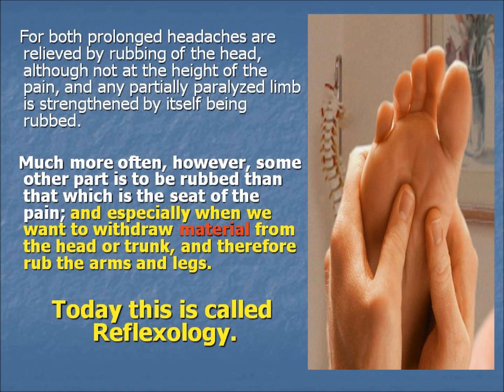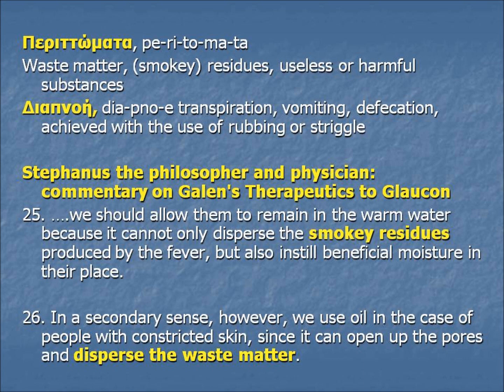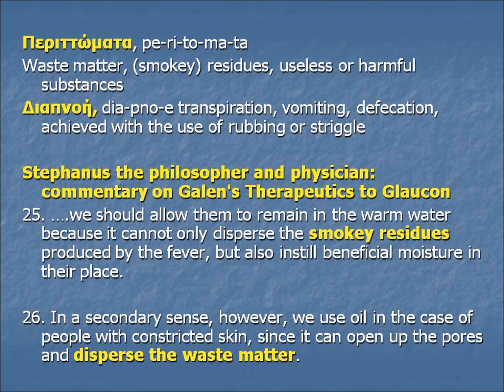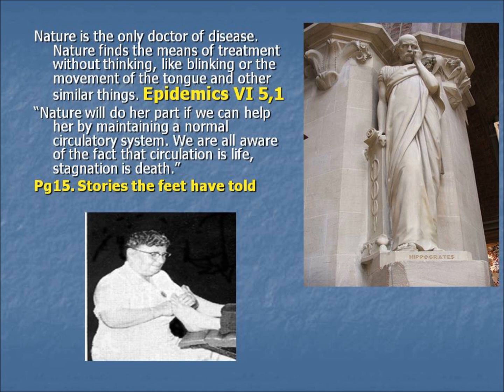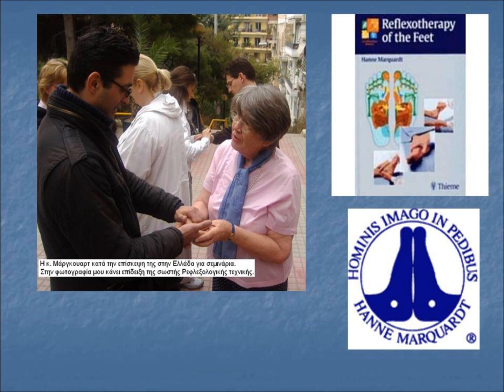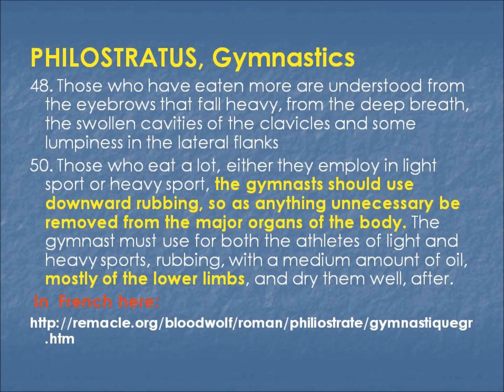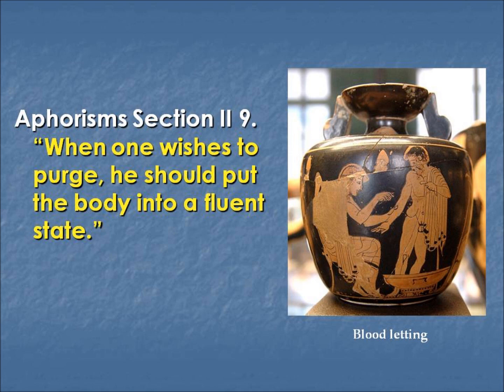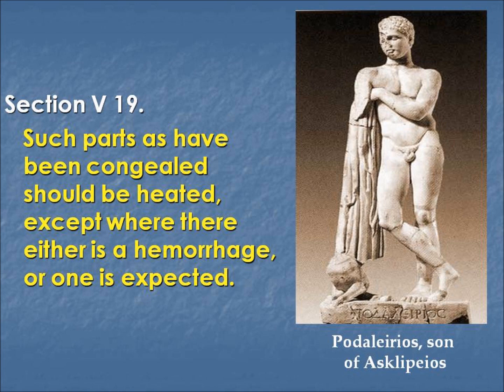Reflexology History part gamma-beta.wmv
This was a nice trip. I ask you to question all that is mentioned and when verified, spread the word.
I would like to say ευχαριστώ to the Hellenic Association of Reflexology for their trust and support from 2004 onwards. Especially to Michalis Kyriakides, Alexandros Tilikidis and Nico Pauly, teachers who encouraged and pushed me where I was going.